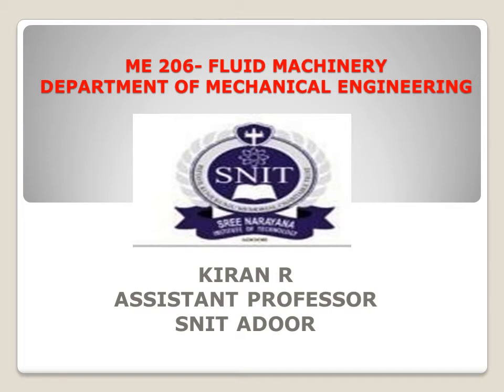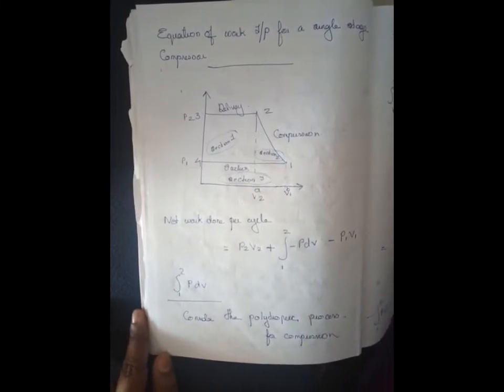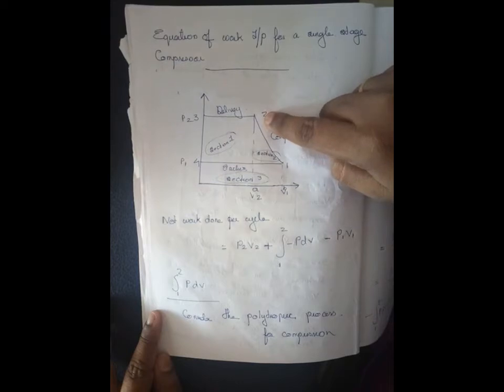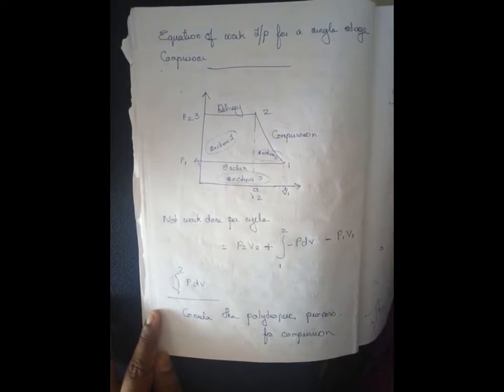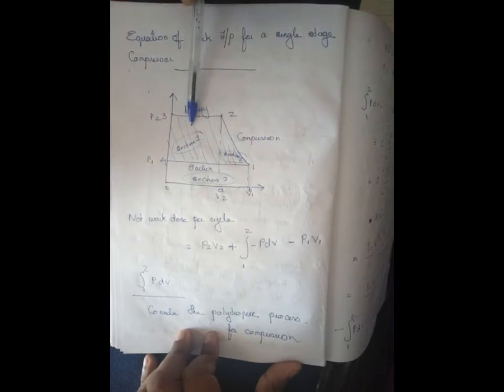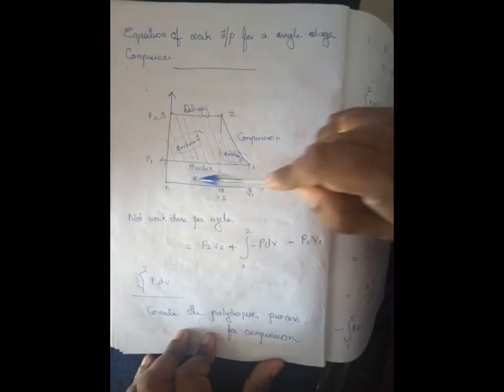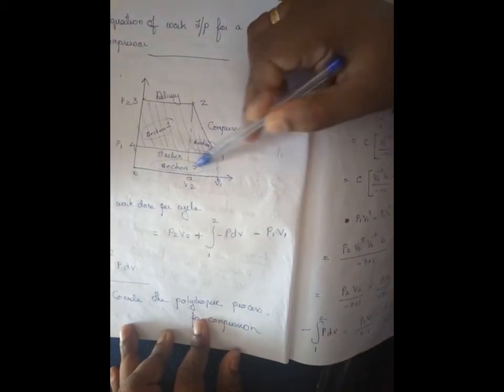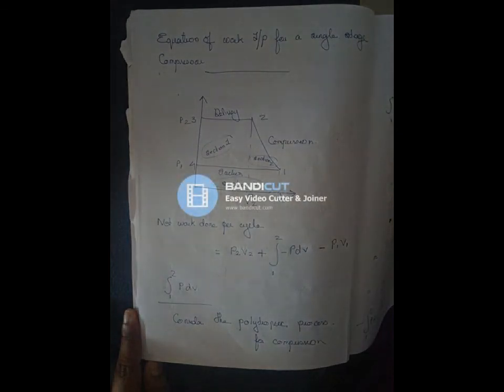FM MODULE 5 WORK DONE SINGLE ACTING PART A